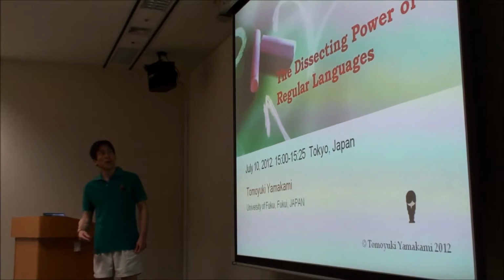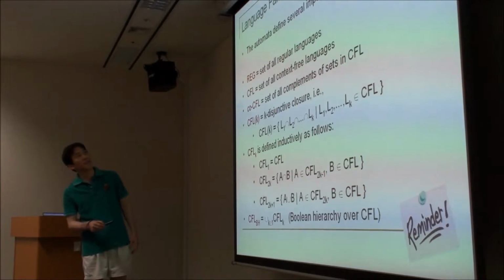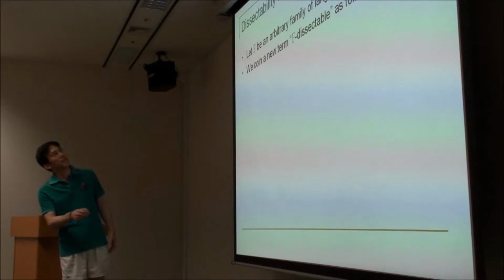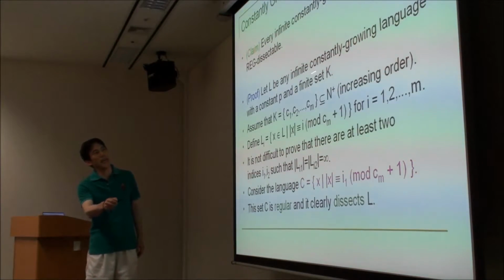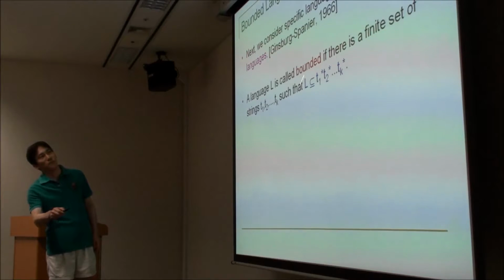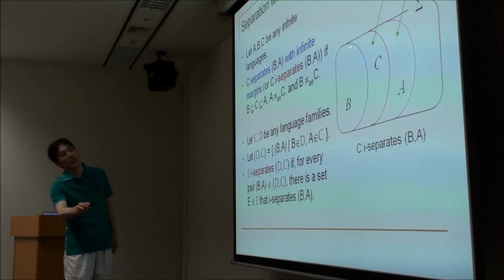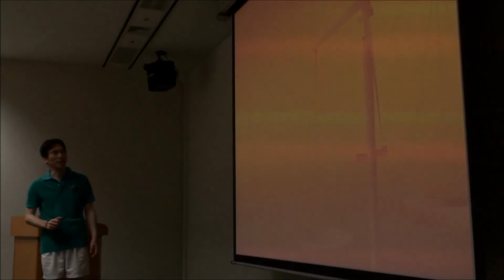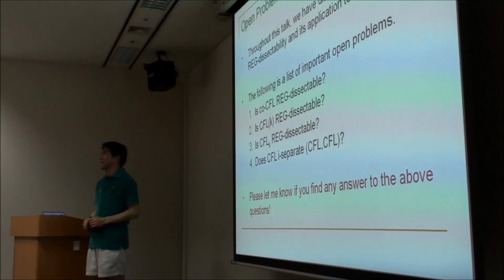Dissecting Power of Regular Languages - WAAC 2012 Japan-Korea Joint Workshop Talk - Tokyo, Japan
Dr. Tomoyuki Yamakami gave a workshop talk on July 10, 2012 at the 15th Japan-Korea Joint Workshop on Algorithms and Computation held in July 10 - 11, 2012 at National Institute of Informatics, Tokyo, Japan. He spoke about "The Dissecting Power of Regular Languages," which is a joint work with Yuichi Kato. The content of the talk has been published in a technical journal.